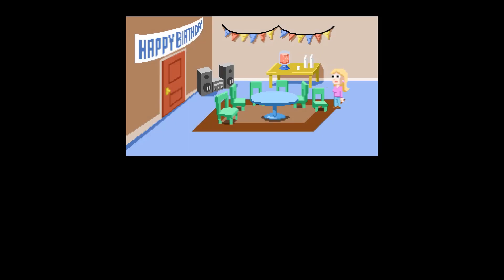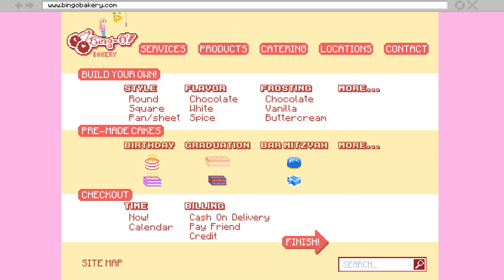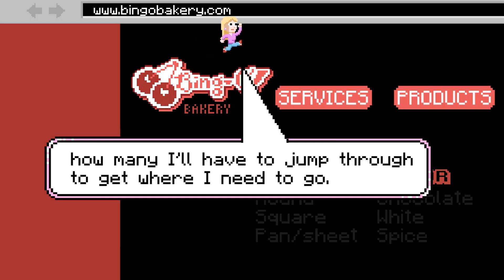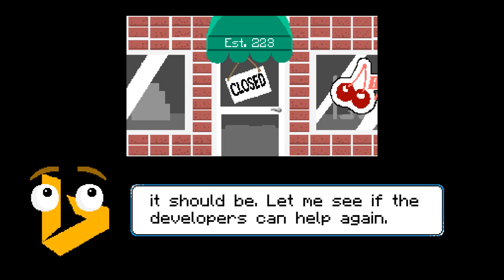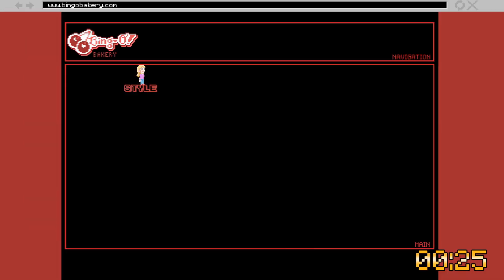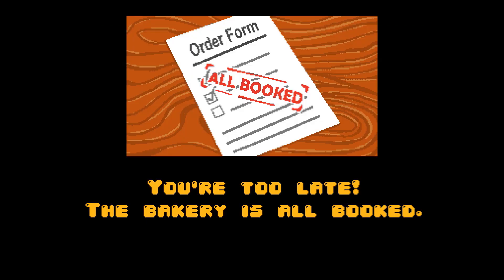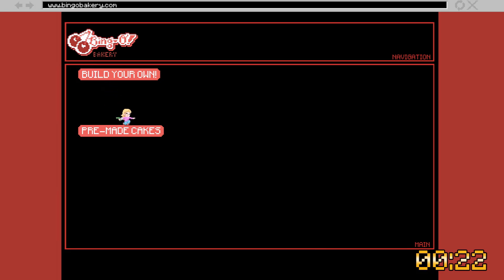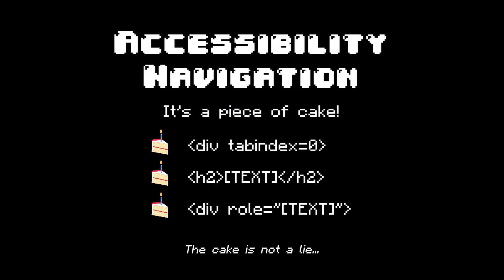BingO Bakery: Headings, Landmarks, and Tabs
In this fun animated video, learn how someone using a screen reader may use landmarks, headings and tab stops to navigate a web page